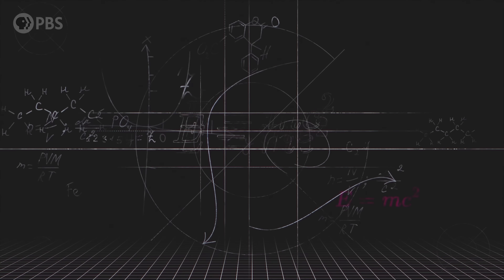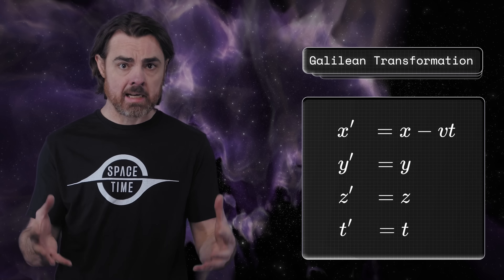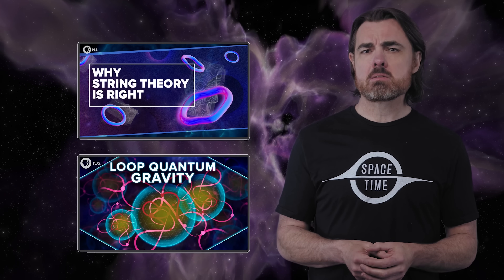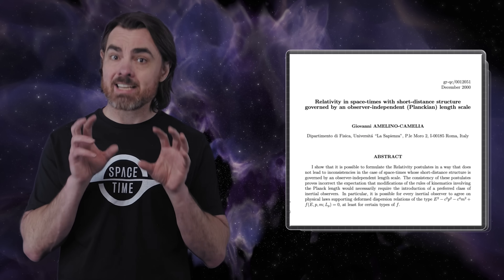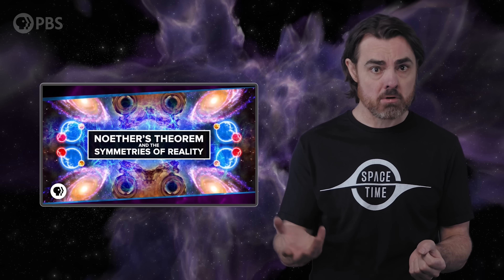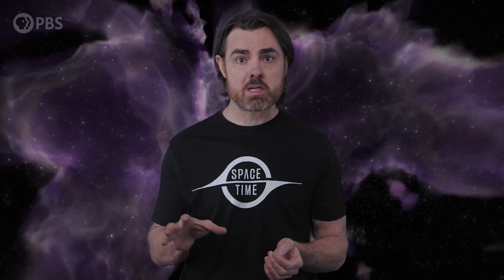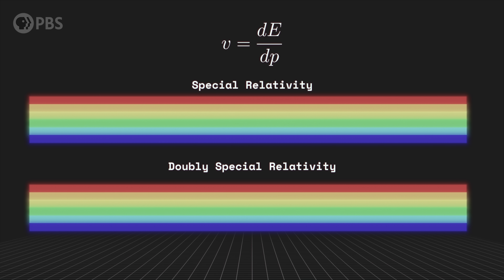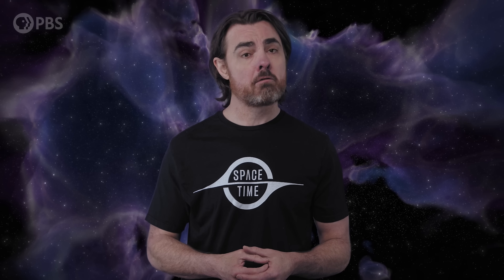Does the Planck Length Break E=MC^2?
Every good nerd knows that E=mc^2. Every great nerd knows that, really, E^2=m^2c^4+p^2c^2 Want to know what that even means? Sure, I’ll tell you, but today I’d like to invite you to an even higher level of nerdom with extra bits to Einstein’s famous equation that will make even the greatest nerds quiver in their … space time merch if they turn out to be real.

Written by Christopher Pollack & Matt O'Dowd
Associate Producer: Bahar Gholipour
Executive Producer: Andrew Kornhaber
Executive in Charge for PBS: Maribel Lopez

Space Time Was Made Possible In Part By:

Big Bang
Wojciech Szymski
Bryce Fort
Peter Barrett
Alexander Tamas
Morgan Hough
Juan Benet
Vinnie Falco
Mark Rosenthal

Supernova
Grace Biaelcki
Glenn Sugden
Ethan Cohen
Stephen Wilcox
Mark Heising

Hypernova
Dean Galvin
Michael Tidwell
Robert DeChellis
Stephen Spidle
Chris Webb
Massimiliano Pala
Justin Lloyd
David Giltinan
Kenneth See
Gregory Forfa
Alex Kern
Zubin Dowlaty
Scott Gorlick
Paul Stehr-Green
Ben Delo
Scott Gray
Антон Кочков
Robert Ilardi
John R. Slavik
Donal Botkin
Edmund Fokschaner
chuck zegar

Satwik Pani
Param Saxena
John De Witt
Nathaniel Bennett
Sandhya Devi
Michael Oulvey
Arko Provo Mukherjee
Mike Purvis
Christopher Wade
Anthony Crossland
Grace Seraph
Stephen Saslow
Tomaz Lovsin
Anthony Leon
Lori Ferris
Koen Wilde
Nicolas Katsantonis
Richard Steenbergen
Joe Pavlovic
Chuck Lukaszewski
Cole B Combs
Andrea Galvagni
Jerry Thomas
Nikhil Sharma
John Anderson
Bradley Ulis
Craig Falls
Kane Holbrook
Ross Story
Harsh Khandhadia
Michael Lev
Rad Antonov
Terje Vold
James Trimmier
Jeremy Soller
Paul Wood
Kent Durham
jim bartosh
John H. Austin, Jr.
Diana S
Faraz Khan
Almog Cohen
Daniel Jennings
Jeremy Reed
David Johnston
Michael Barton
Isaac Suttell
Bleys Goodson
Mark Delagasse
Mark Daniel Cohen
Shane Calimlim
Tybie Fitzhugh
Eric Kiebler
Craig Stonaha
Frederic Simon
Jim Hudson
Alex Gan
John Funai
Adrien Molyneux
Bradley Jenkins
Vlad Shipulin
Justin Waters
Thomas Dougherty
Zac Sweers
Dan Warren
Joseph Salomone
Julien Dubois